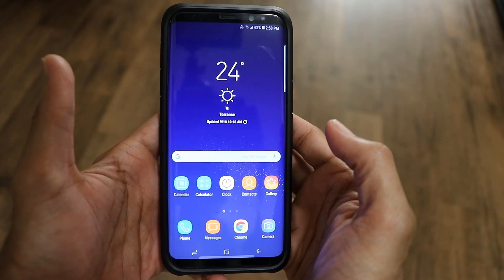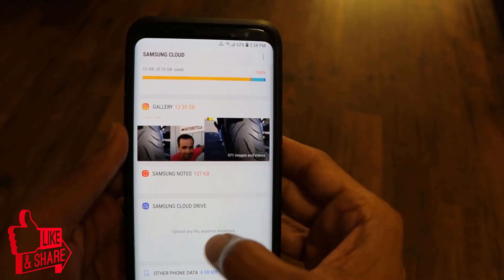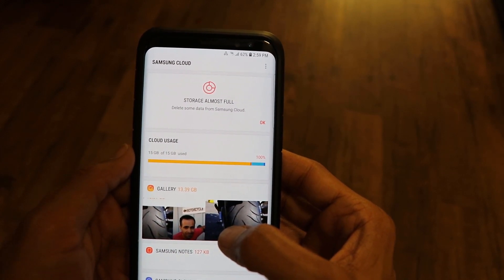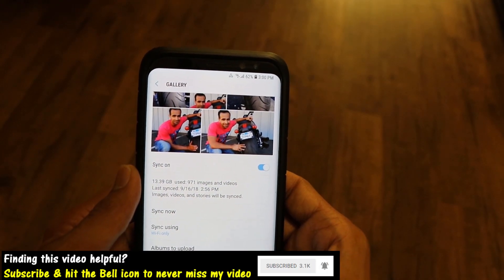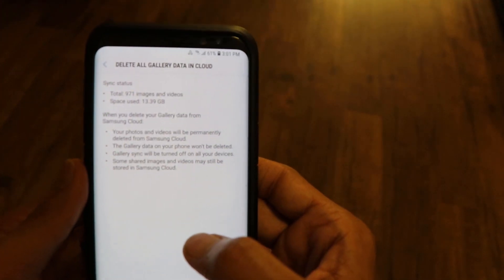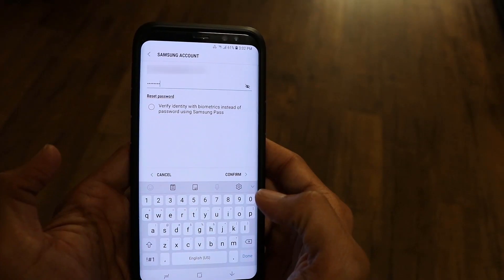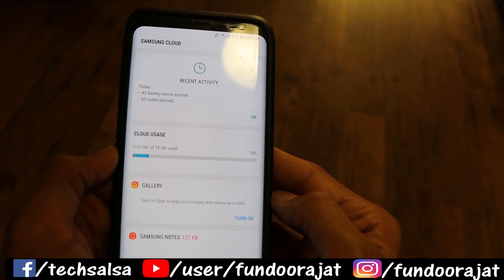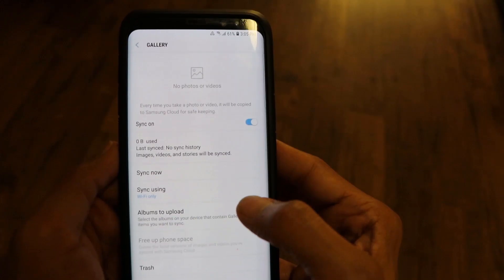How to Delete Samsung Cloud Data and Free up Space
Delete data from samsung cloud - A simple, easy and 1-click tutorial for deleting data from Samsung Cloud and free up space. How to get rid of Samsung Cloud almost full message.